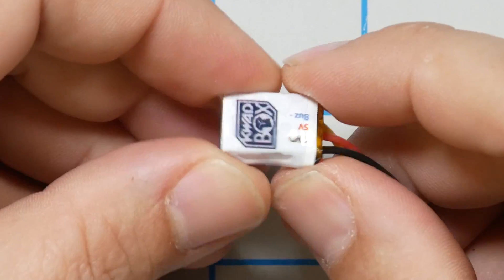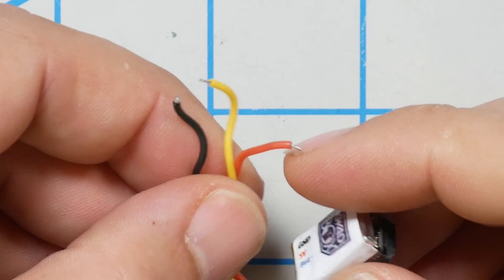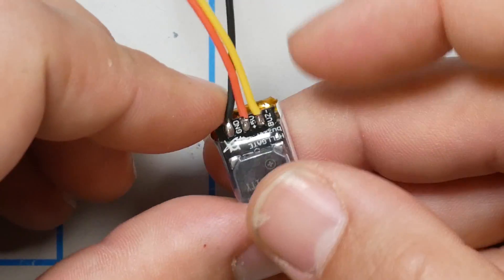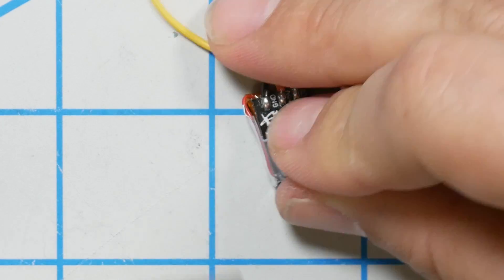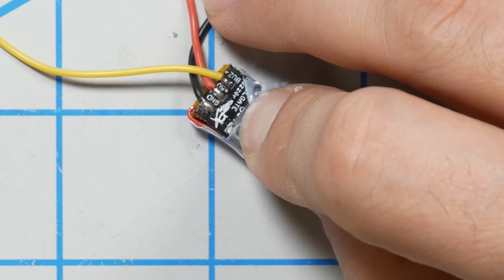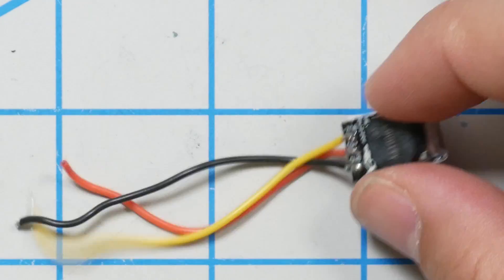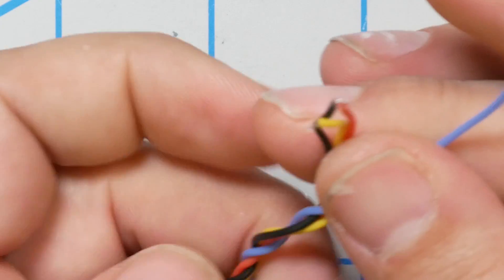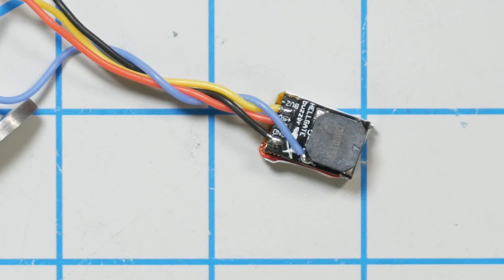How To Disable A Broken Hellgate Buzzer (without a hammer)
The Hellgate buzzer is a great way to find your quad when the battery ejects. But what if it's come disconnected from power and you can't turn it off? I'll show you an alternative way to disable it!

--- PRODUCT LINKS ---